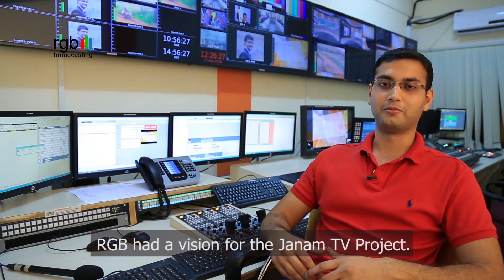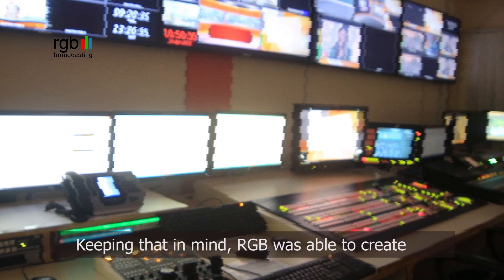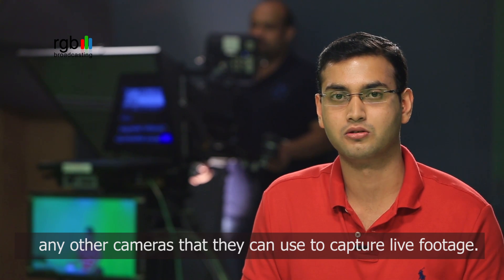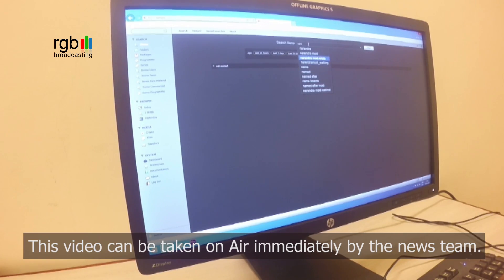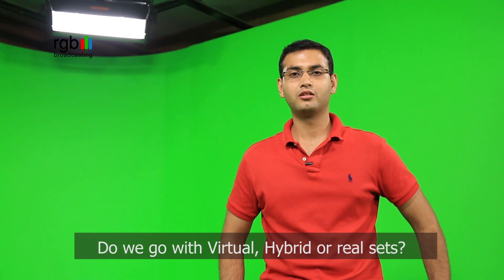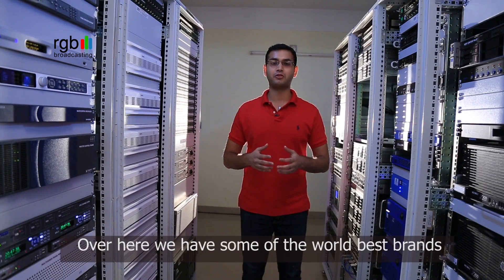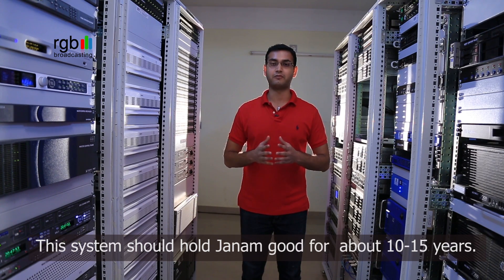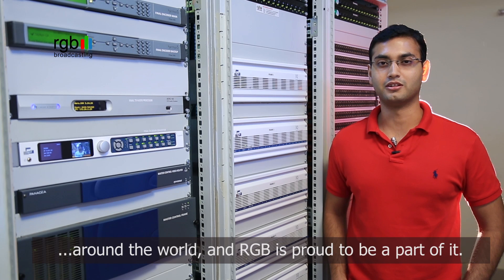Janam TV : A Technical Insight from RGB Broadcasting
This video is all about the technical advancement used in Janam TV.   You can find out why Janam TV technically stands out from other channels in the region.